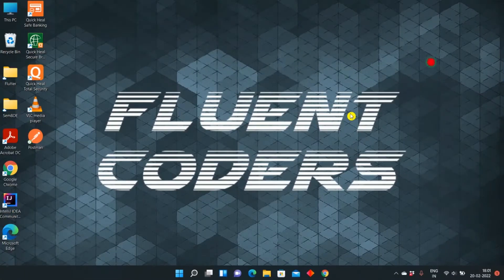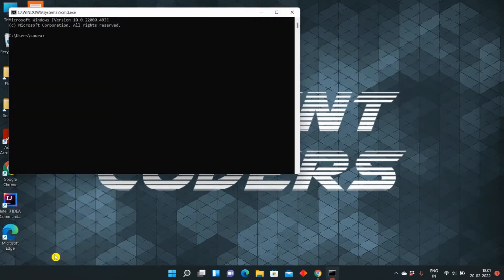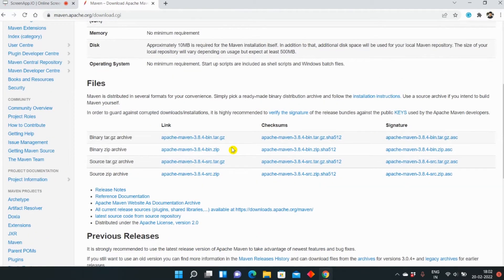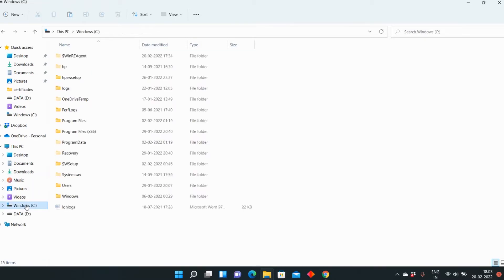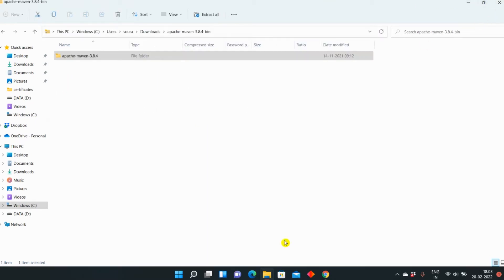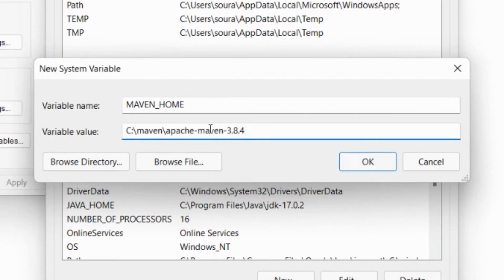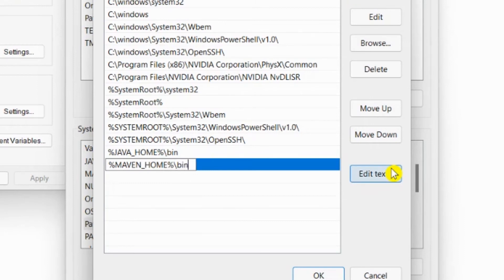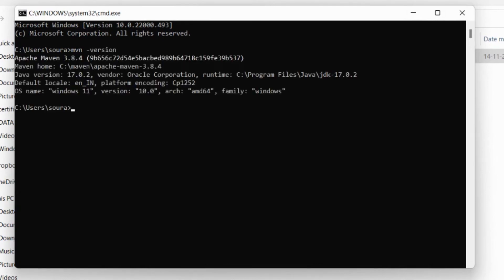How to install Maven on windows | Step by Step.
Hope you find this video helpful and cover all your FAQ.